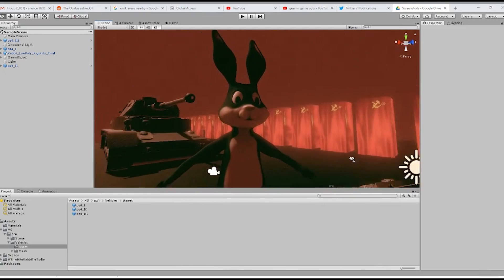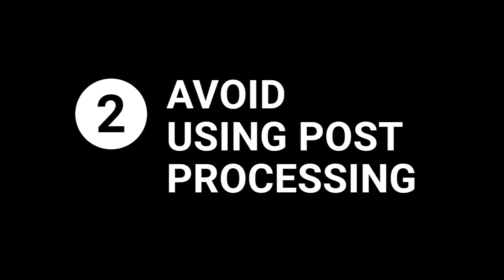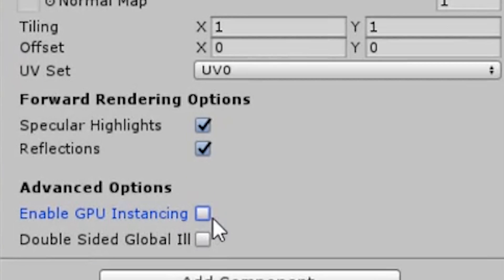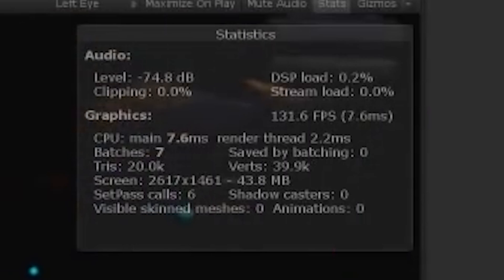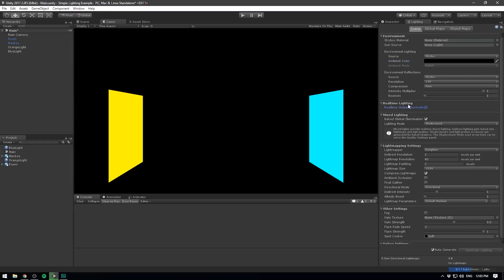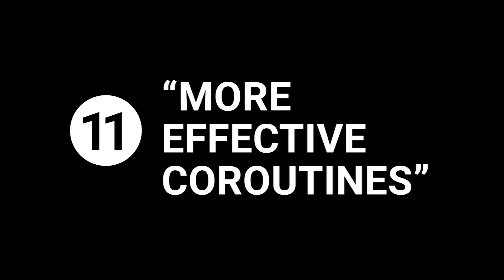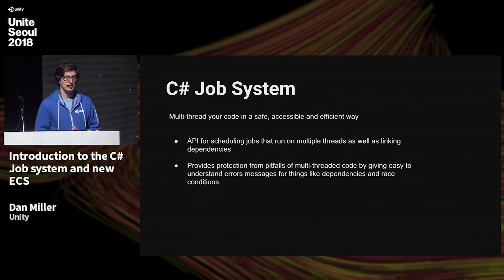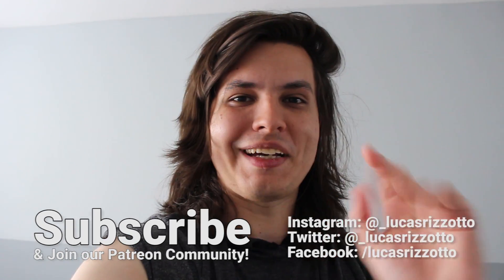Optimizing Your Unity VR Game (14 Tips & Tools)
Alright, here are the promised references!

Tip #3: When adjusting your project settings, you can also use this guide

Unfortunately, it doesn't provide you with binary files that you need to execute some of the process - but you can find those here!

Tip #13: How to use the job system: There's TONS of videos like that on Youtube. Here's one to get you started

Tip #14: There are also many videos about Texture Atlasing online and many different ways to go about it. Here's also one to get you started

Hope you liked this and good luck with your project!